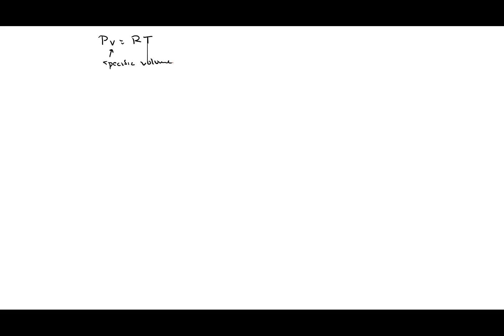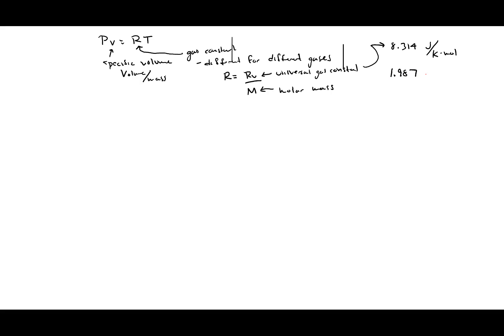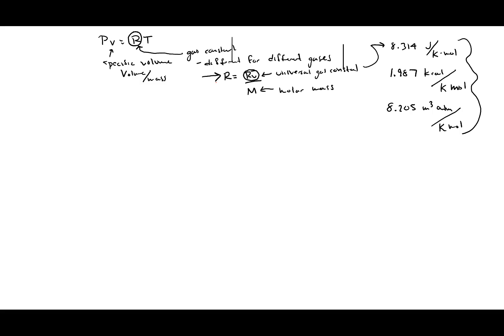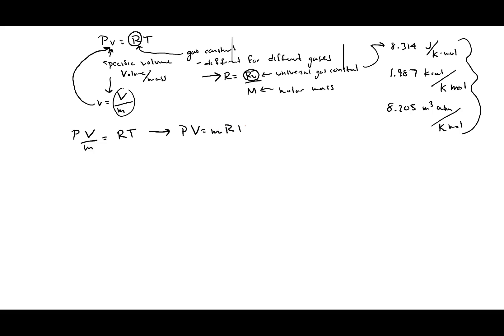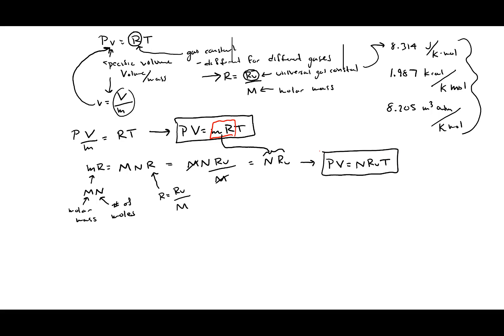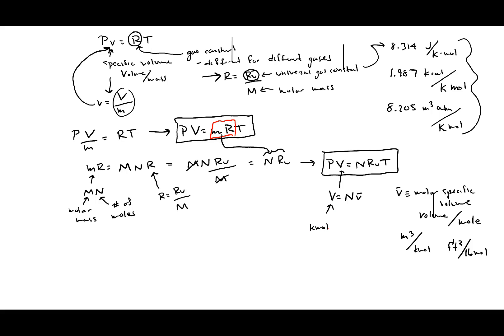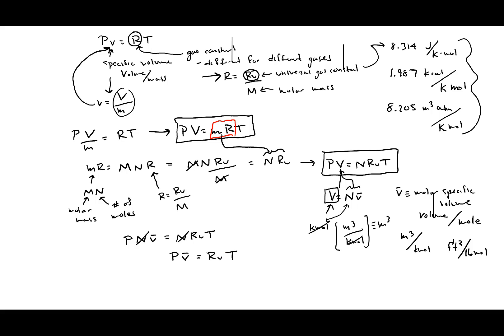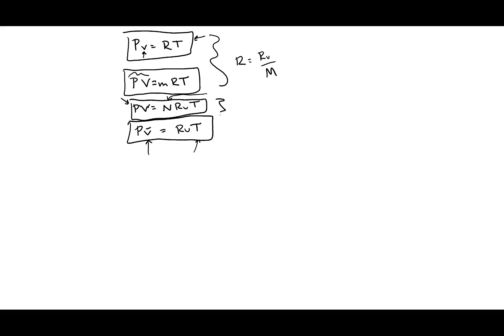Thermodynamics: Different forms of the ideal gas law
In this video I cover the different forms of the ideal gas law that are commonly seen.